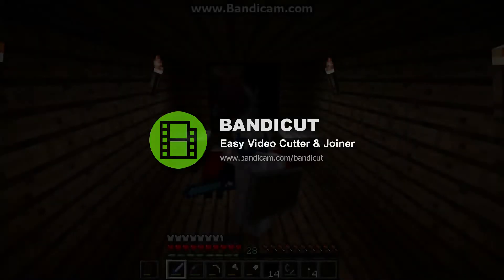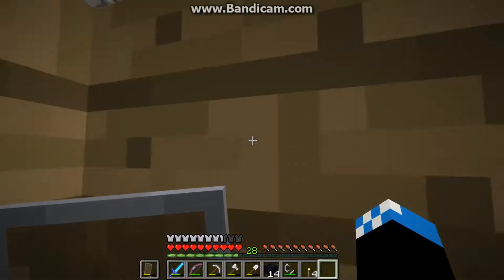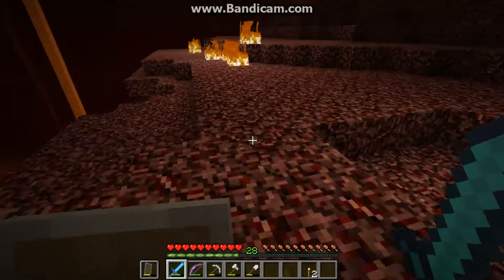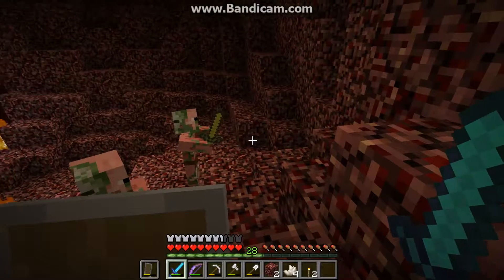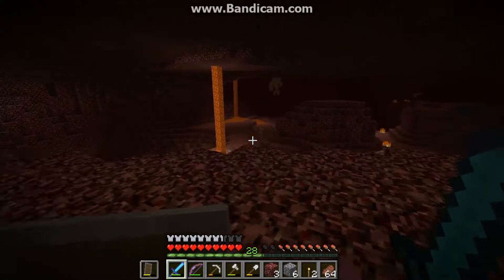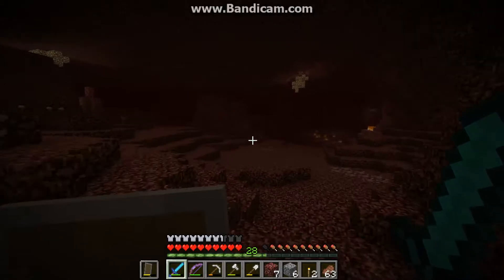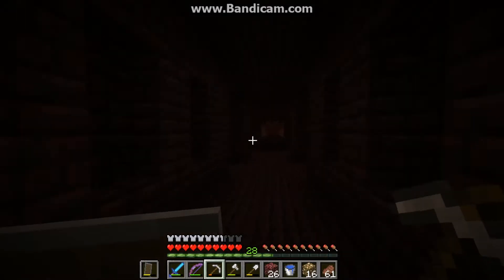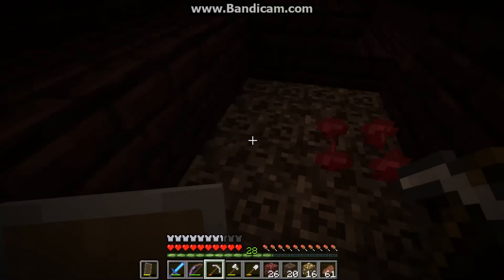Episode #11 Part 1 Minecraft Survival Series | The Nether Part 1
In this exiting video I show the benefits of taking a trip to Minecraft hell or the Nether. If you want to follow along in the same world, the seed is 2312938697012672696